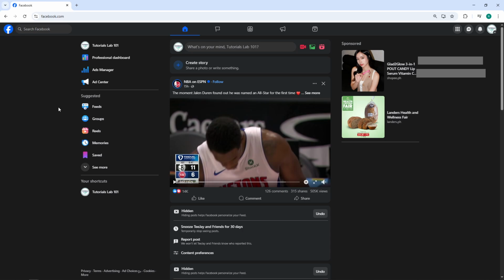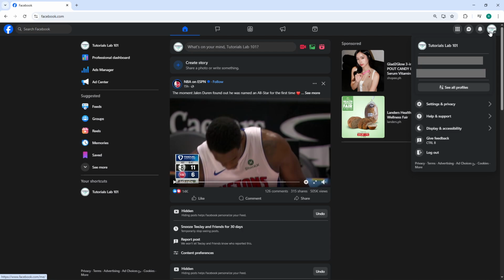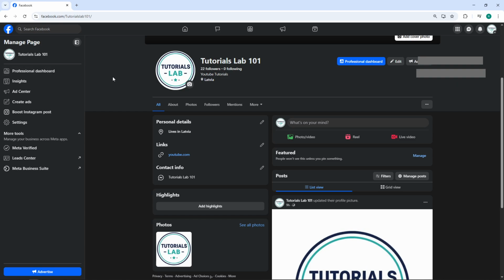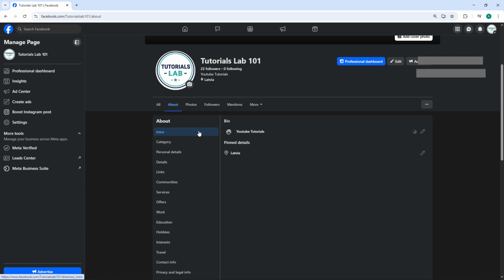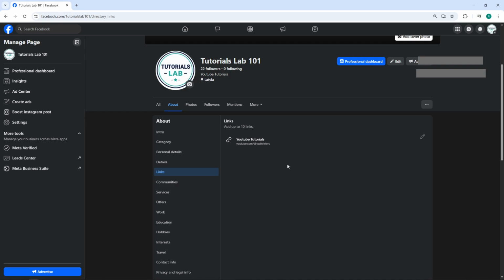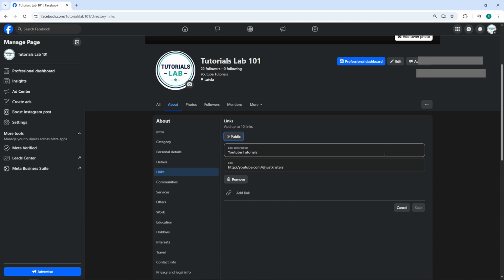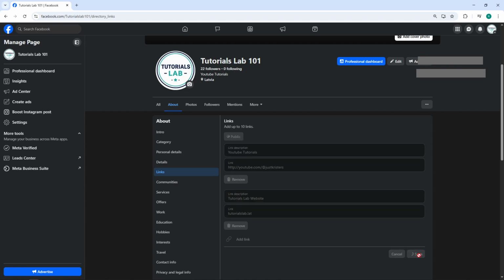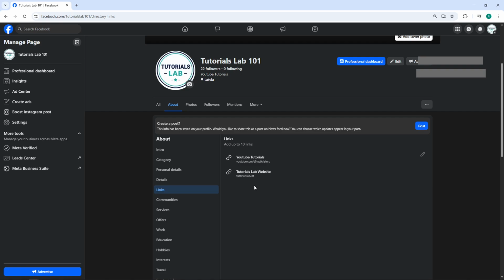How to Add A Website To A Facebook Business Page (Tutorial 2026)